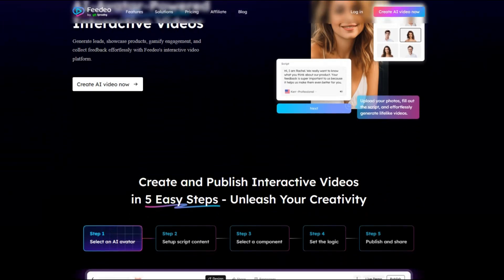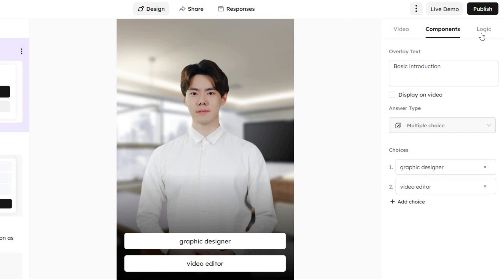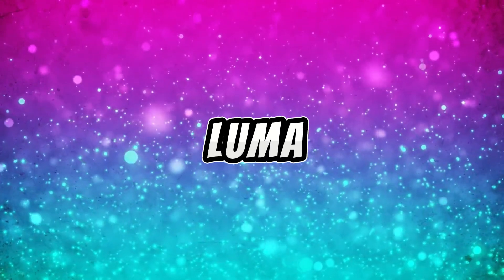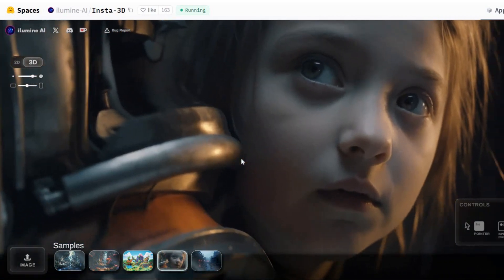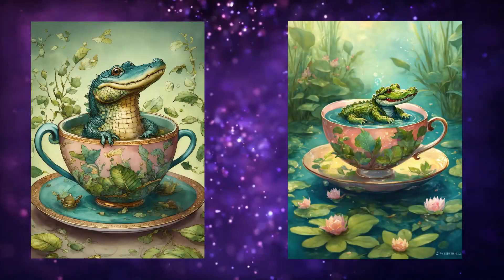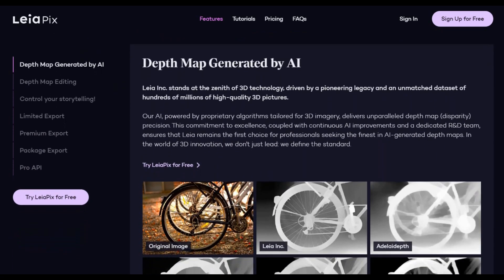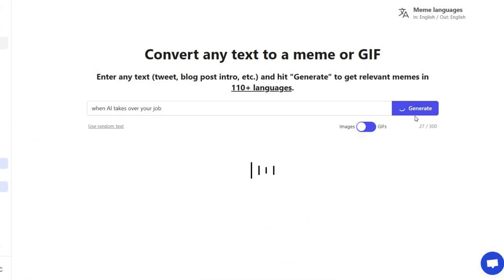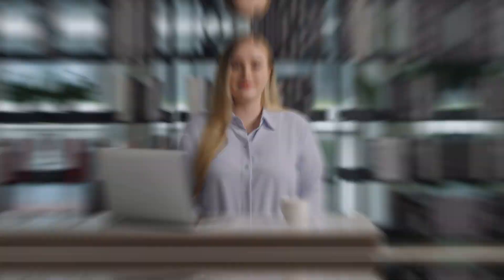10 New AI Tools You Won't Believe are Free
✨After four months✨ of diving into the world of AI , I've handpicked the absolute BEST FREE AI TOOLS for every task ! These cutting-edge New AI Tools have been my go-to for experimenting and they've proven to be absolute game-changers. Whether you're into AI , AI Tools, or just looking for some cool Free AI Tools , I've got you covered. Let's simplify the tech talk and make your AI journey a breeze! 🚀✨

Chapters:
0:00 Intro
0:26 Feedeo
2:29 Luma Labs
3:10 Genie
3:44 Insta3D
4:23 Pika Labs
5:00 Lexica
5:21 TextFX
6:00 LeiaPix
6:35 Perplexity
6:57 Mubert
7:17 Supermem AI
7:33 Suno
8:33 End